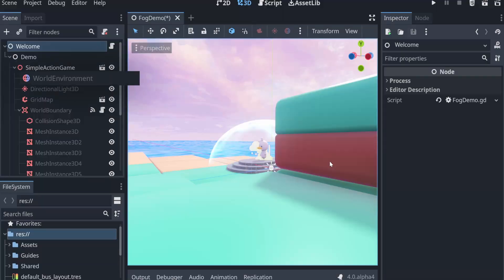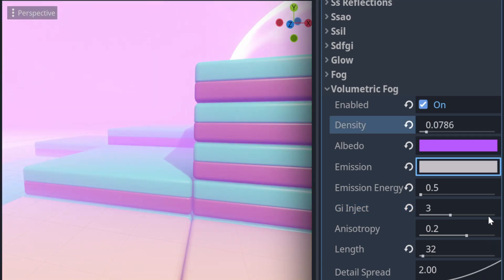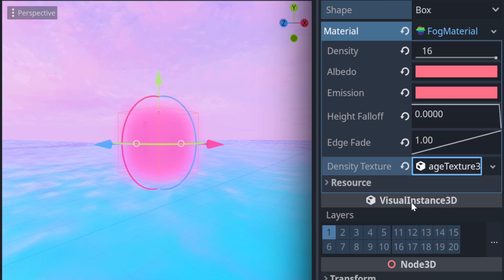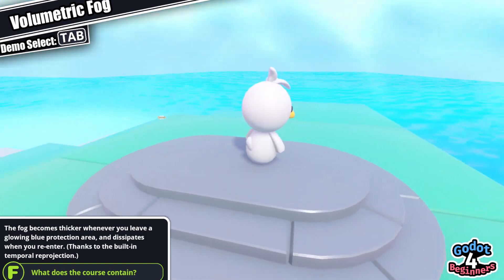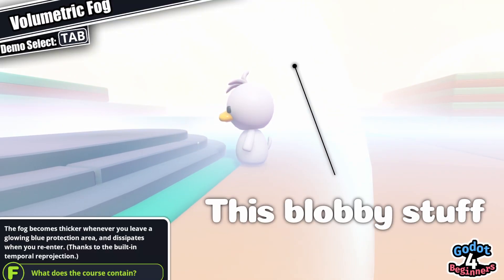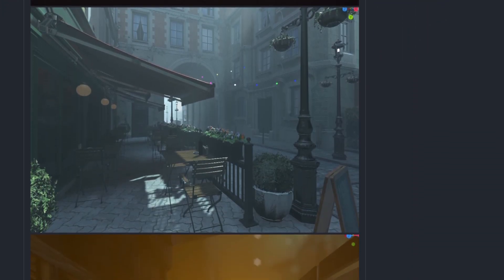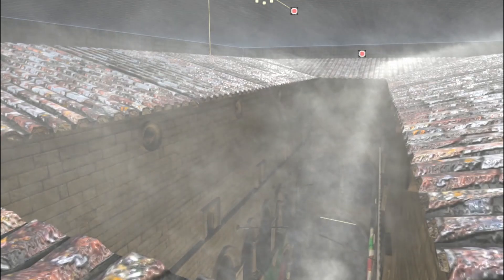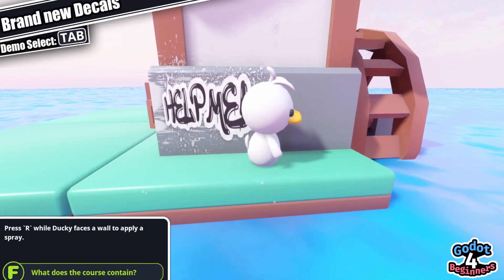What the FOG? Godot 4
Godot 4 adds volumetric fog! I cover the key ways to control and set it up using one of the latest demos in Godot 4 Beginners.

Chapters:
00:00 Intro
00:10 Setting up Volumetric Fog
00:44 FogVolume Nodes
02:15 Temporal Reprojection
03:12 Fog Shaders
03:47 Godot 4 Beginners